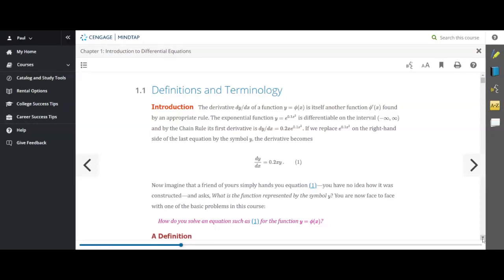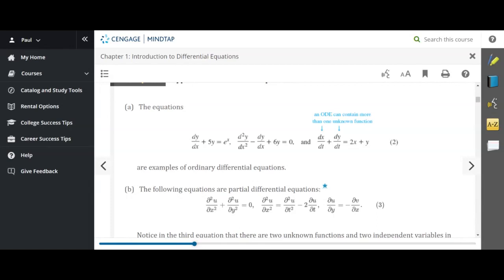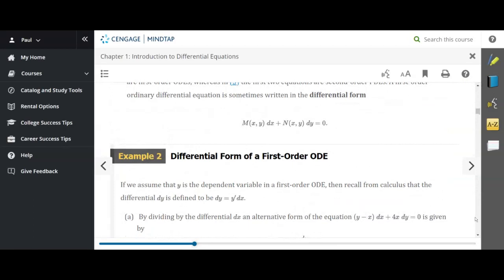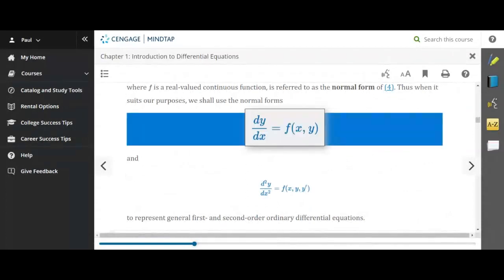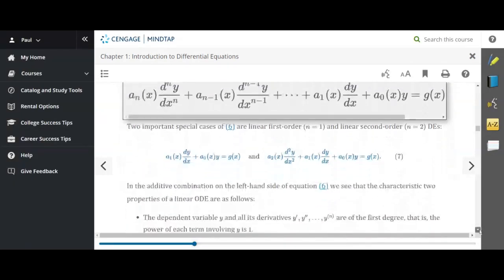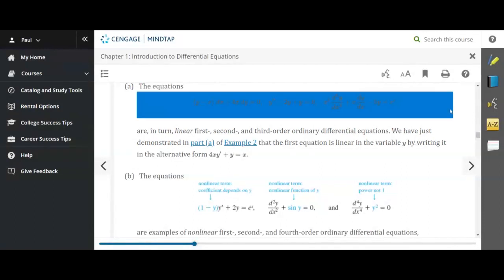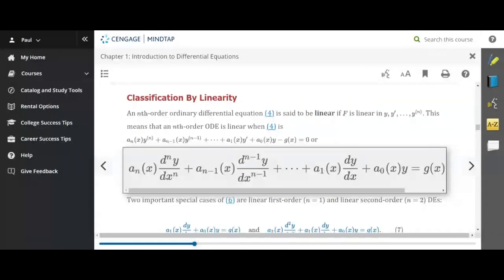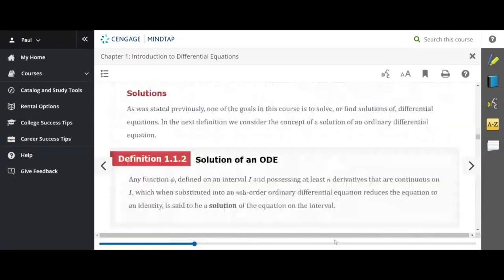2023 01 24 22 45 MATH 282 CRN 30608 Class Tuesday and Thursday 5 00 PM 6 15 PM Section 1 1 Exampl